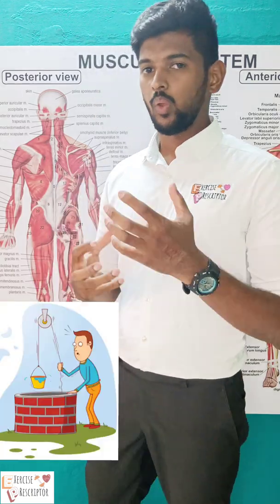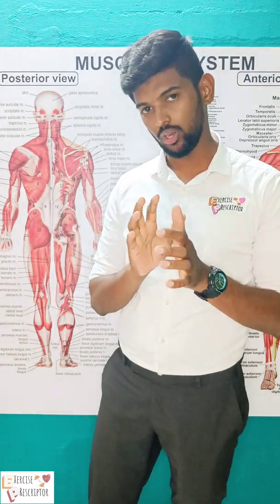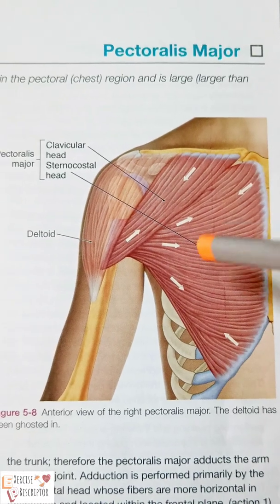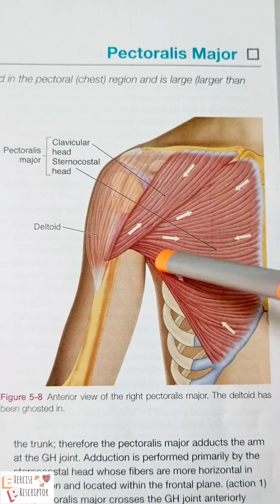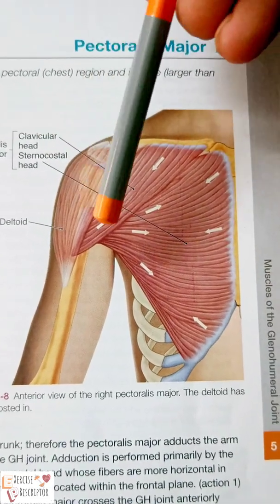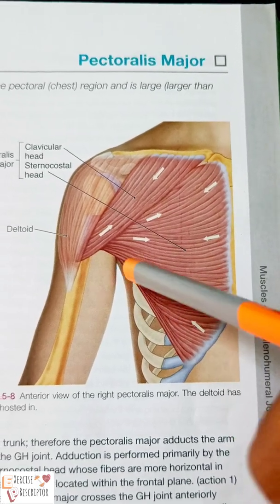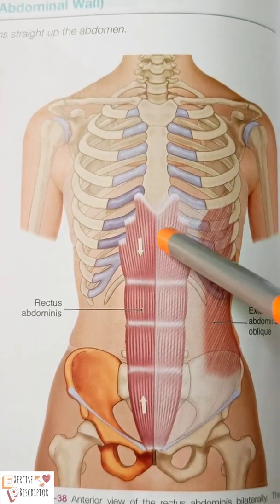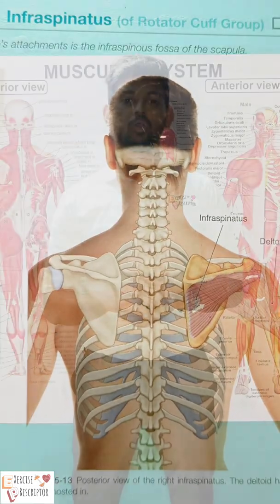Tips for easy and effective way to study anatomy of muscles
in this video, I give a detailed explanation with examples hoe read the muscle function by only looking at